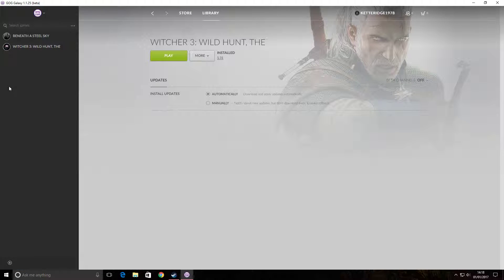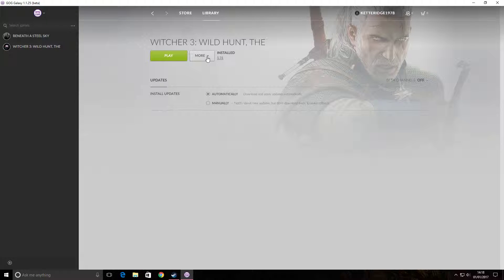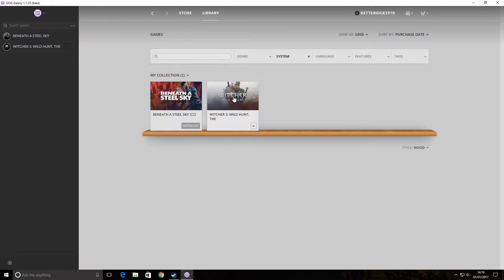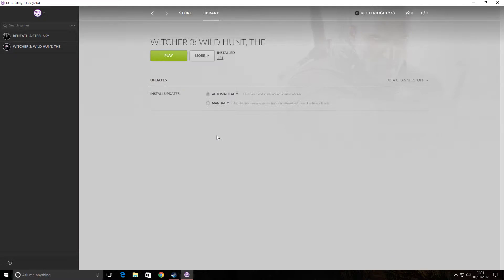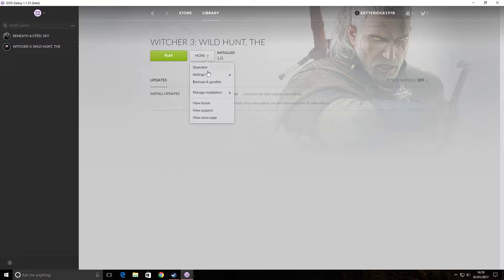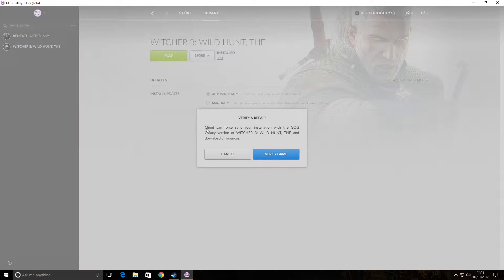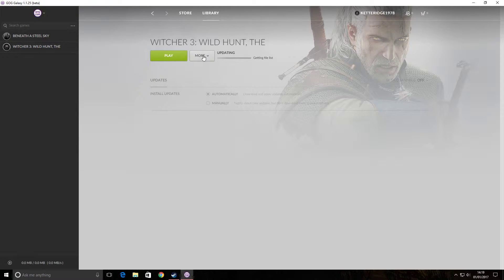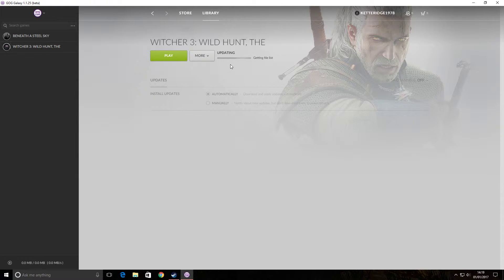The Witcher 3 fix texture and quest bugs.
How to fix any texture problems and fix broken quests in the PC version of The Witcher 3.